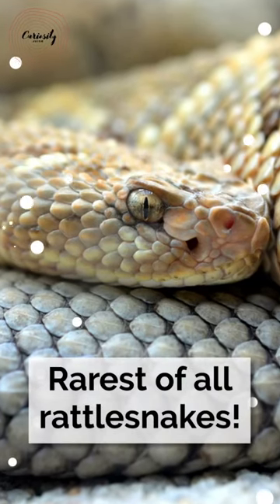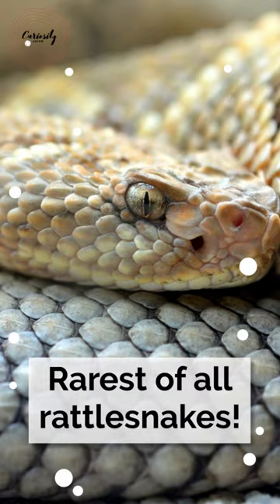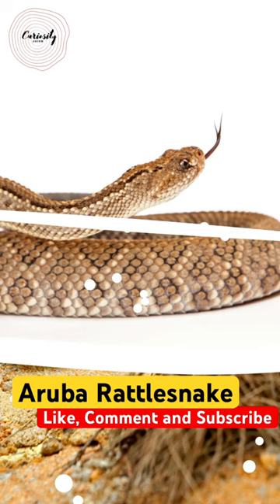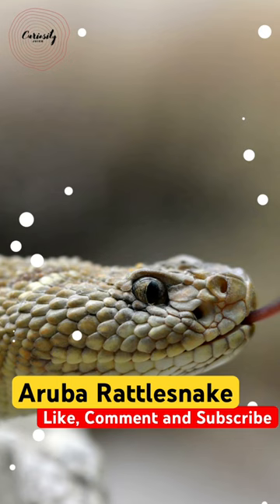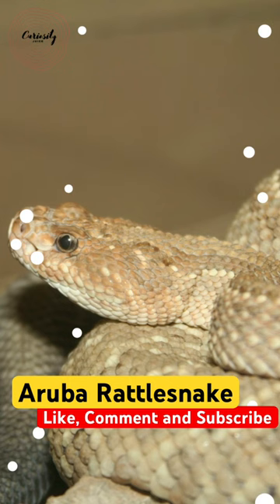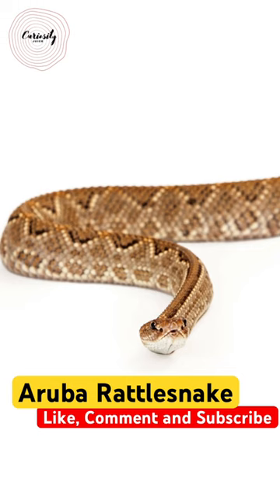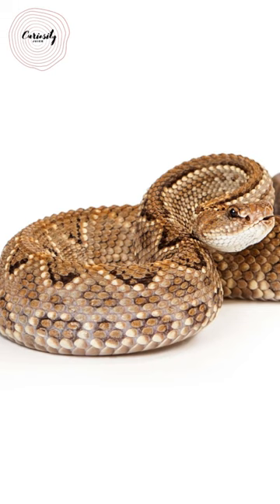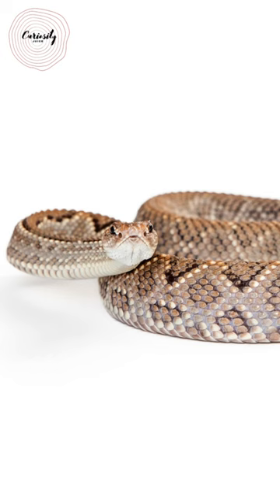Rarest of all Rattlesnakes!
The most rare rattlesnake is the Aruba rattlesnake. There could be about 230 remaining in existence, and around half of them are used in captive breeding projects.
The Aruba rattlesnake consumes a variety of tiny creatures, including rodents, lizards, and birds. It is seriously endangered, and conservation efforts are being made to rescue the species.
Females give birth to many completely formed offspring only approximately every two years when they reproduce.
Their markings are quite faded, but they resemble those of the Eastern diamondback rattlesnake.

Since this species of rattlers tends to be smaller, adults often grow to a length of two to three feet. Depending on where they are found on the island, Aruba rattlesnakes might be blue-gray, light tan, peach, or even yellowish in color. They feature the classic spade-shaped head of pit vipers, as well as rattles consisting of loosely interconnecting keratin scales.